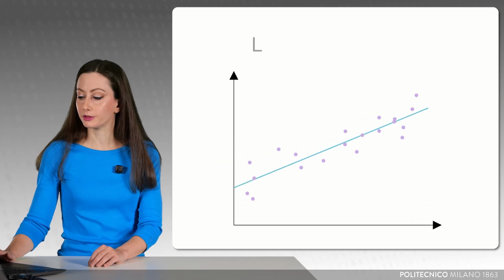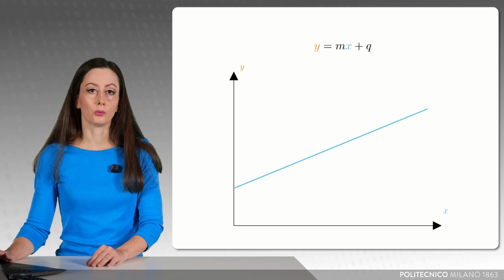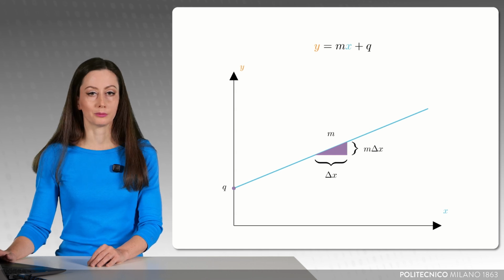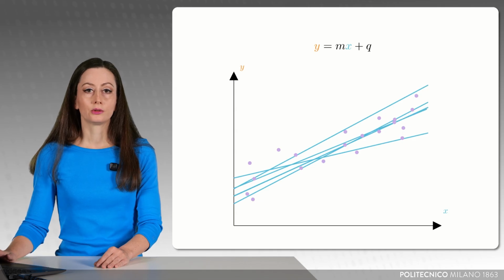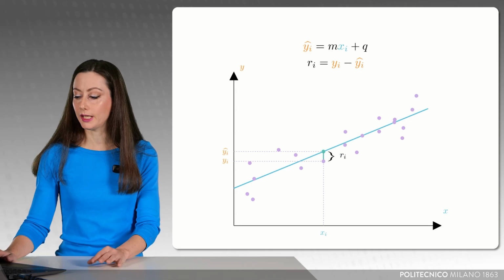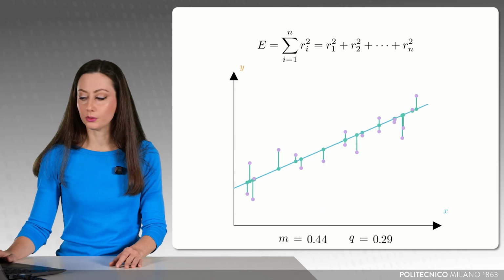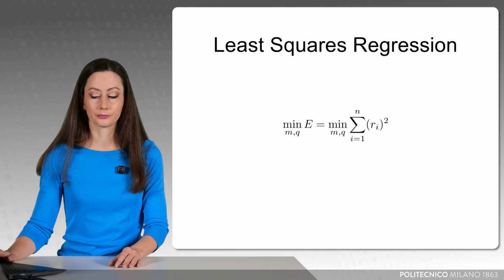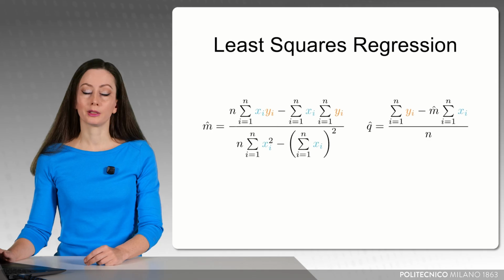Predict wildfire risk - From real life to math (Anna Scotti)